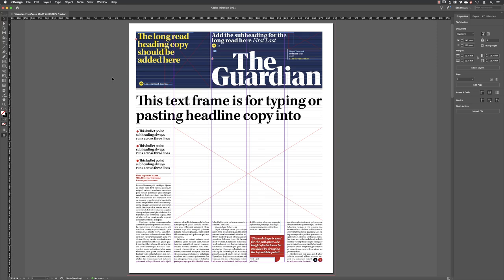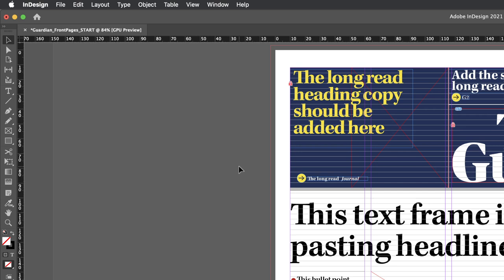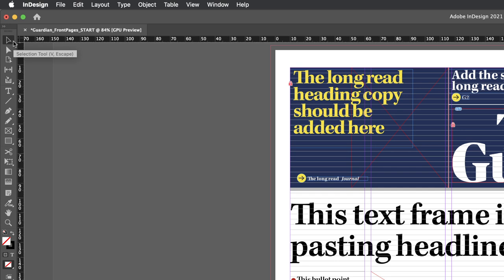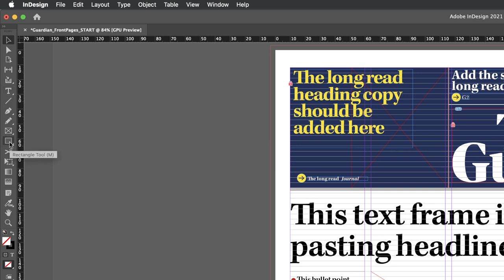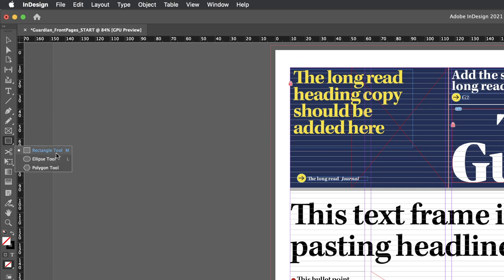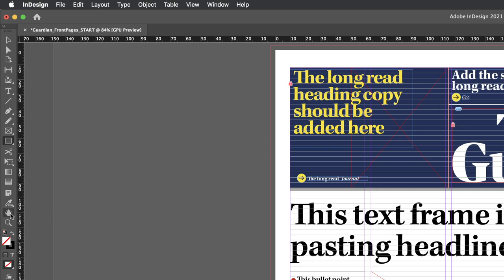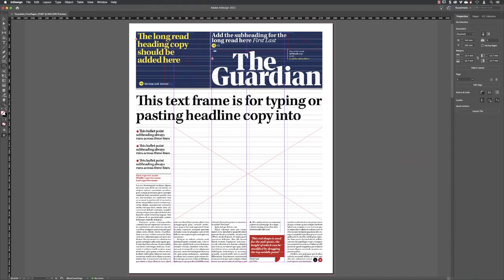01-08: InDesign Tools